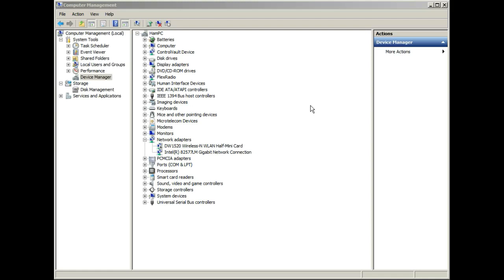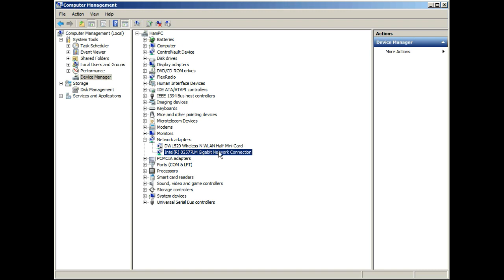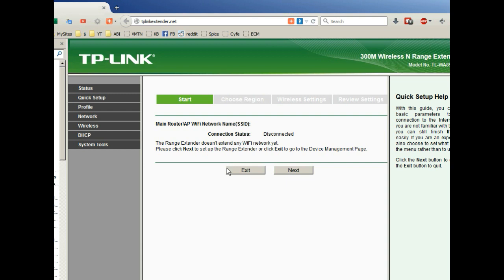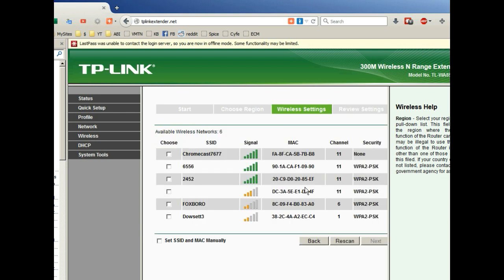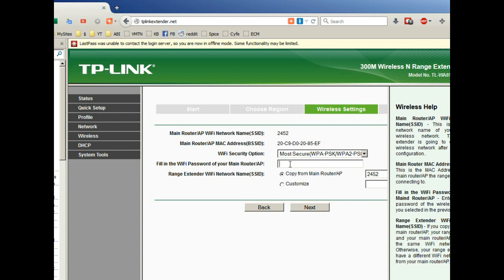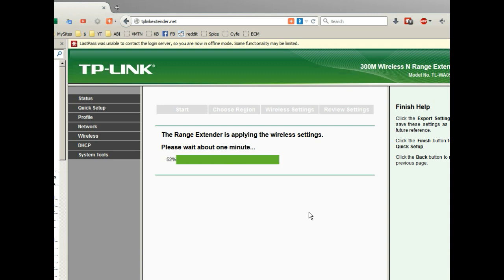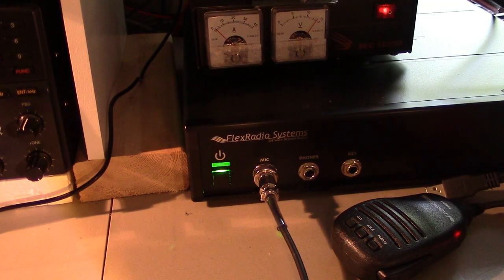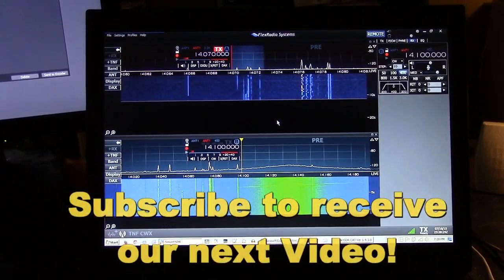Flex 6300 on WiFi Extender provides wireless access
The new Flex Signature series radios use a LAN connection to communicate with SmartSDR on your PC, or the Maestro. But what if you don't have an Ethernet connection to your shack? I don't. Here's how to use a WiFi Extender device to put your Flex 6000 series SDR on your LAN and get it all working.